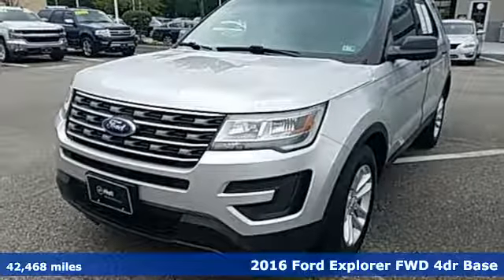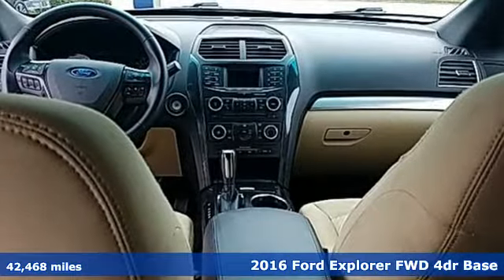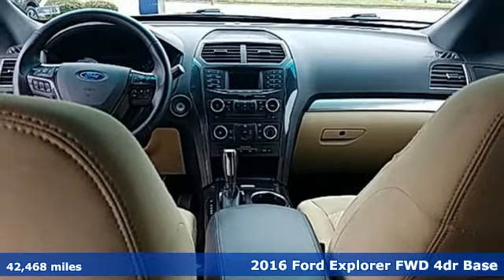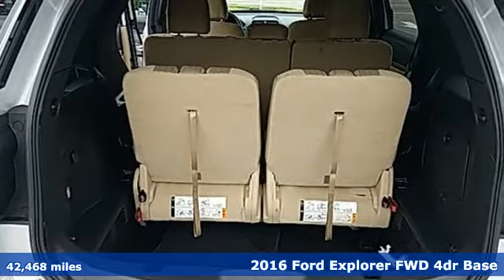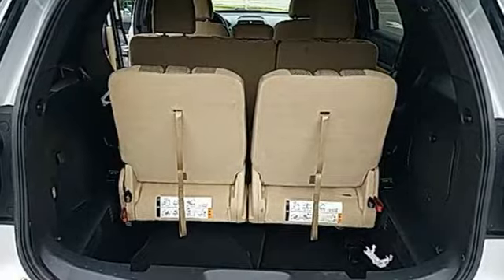Used 2016 Ford Explorer Virginia Beach VA Norfolk, VA 5P2580 - SOLD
Year: 2016
Make: Ford
Model: Explorer
Trim: Base
Engine: 3.5L 6-Cylinder SMPI DOHC
Transmission: 6-Speed Automatic with Select-Shift
Color: Silver
Interior: Medium Light Camel
Mileage: 42468
Stock #: 5P2580
VIN: 1FM5K7B81GGD20243
3rd Row SUV, Back Up Camera, Bluetooth and More!!! CARFAX One-Owner. Silver 2016 Ford Explorer FWD 6-Speed Automatic with Select-Shift 3.5L 6-Cylinder SMPI DOHC 4D Sport Utility, Silver, Medium Light Camel w/Unique Cloth Bucket Seats.brbrOdometer is 4096 miles below market average!brbrAwards:br * 2016 KBB.com Best Buy Awards Finalist * 2016 KBB.com 5-Year Cost to Own Awards * 2016 KBB.com Brand Image Awardsbrbrbr*Every Internet Price includes current applicable dealer discounts. Your additional costs are sales tax, tag and title fees for the state in which the vehicle will be registered, any dealer-installed options (if applicable) and a $699 dealer processing fee (Virginia, North Carolina). Prices are subject to change, and prior sales are excluded. While every reasonable effort is made to ensure the accuracy of this information, we are not responsible for any errors or omissions contained on these pages. Please verify any information in question with the dealer.

Address:
3200 Virginia Beach Blvd